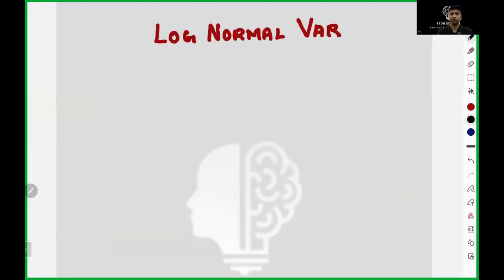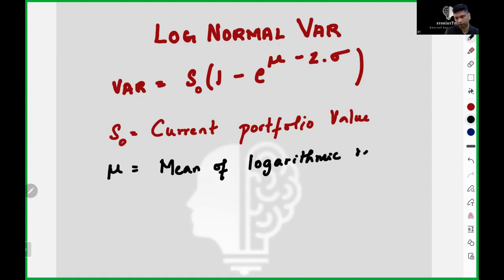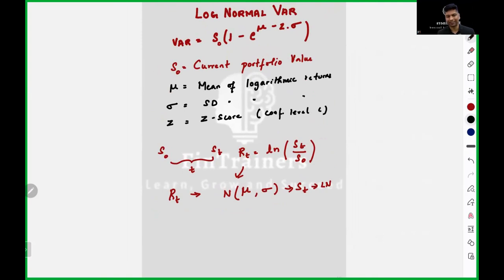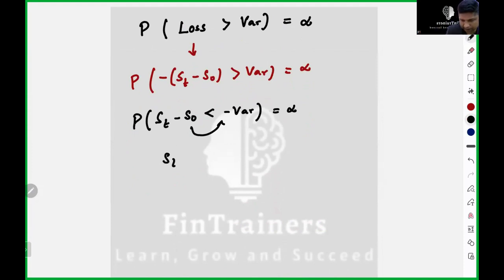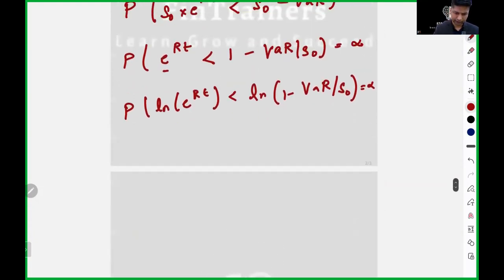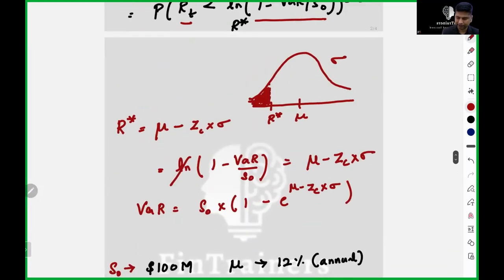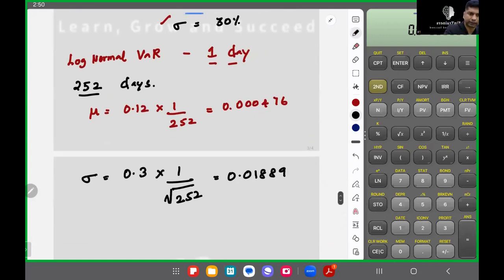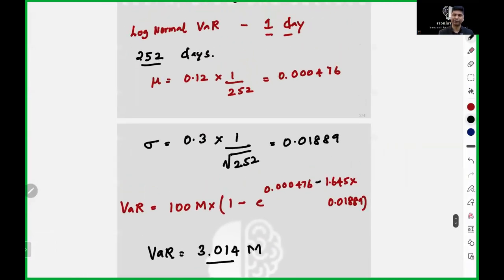Log Normal Var - CFA Level 2 and FRM Part 2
In this video, we delve deep into the Log-Normal Distribution, an essential concept for FRM Part 2 and CFA Level 2 candidates. We begin by explaining the derivation of the log-normal distribution and its significance in financial modeling. You'll learn how it arises from the normal distribution, and why it is particularly useful for modeling asset prices, returns, and other financial data that exhibit skewness and non-negative values.

Key topics covered in the video:

Derivation of the Log-Normal Distribution

Step-by-step solution to a sample problem that illustrates the use of the Log-Normal Distribution in the context of the FRM Part 2 and CFA Level 2 exams

Whether you're preparing for FRM P2 or CFA L2, understanding the log-normal distribution is crucial for tackling complex financial problems, including option pricing, portfolio management, and risk measurement.

If you're preparing for the CFA exam or other financial certifications like FRM or US CMA, FinTrainers offers expert-led training programs to suit your needs.

Timestamps: 0:00 - Introduction 1:45 - Derivation of the Log-Normal Distribution 12:00 - Sample Problem Walkthrough